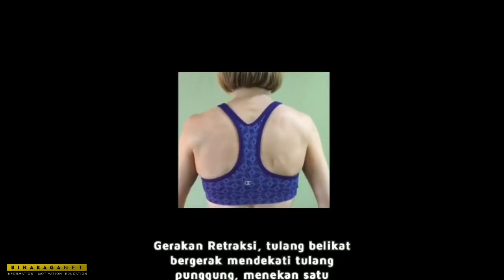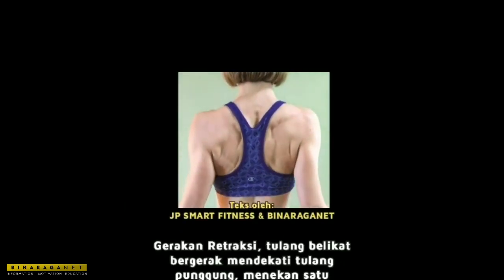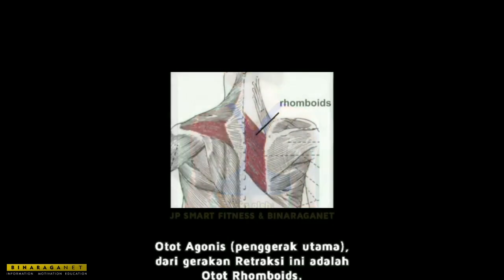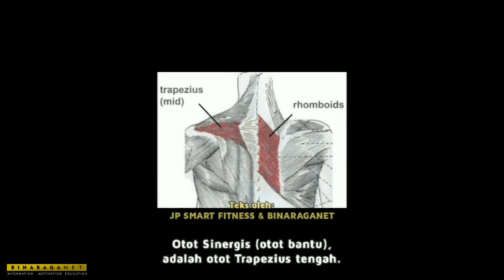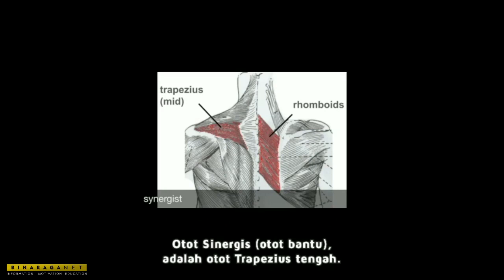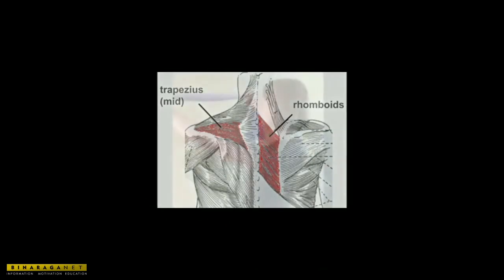4 Gerakan Belikat Scapula